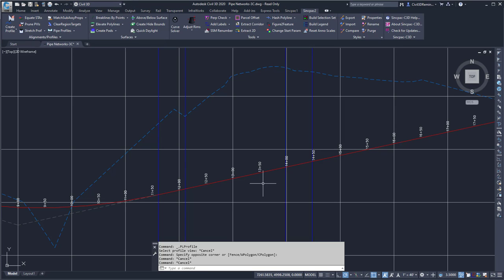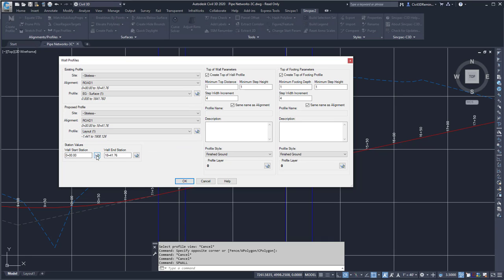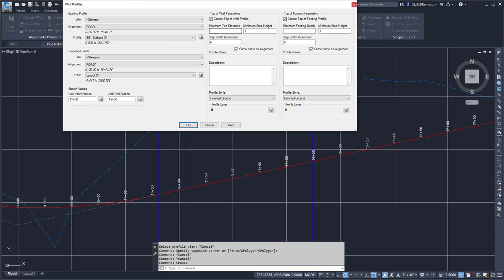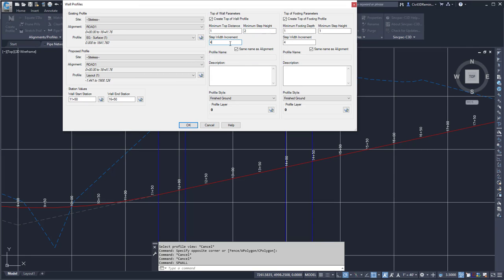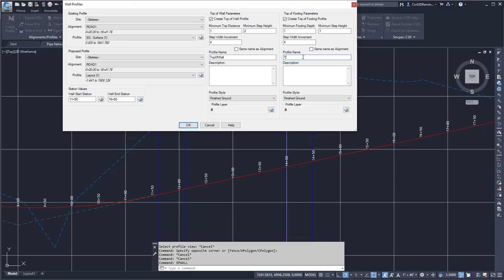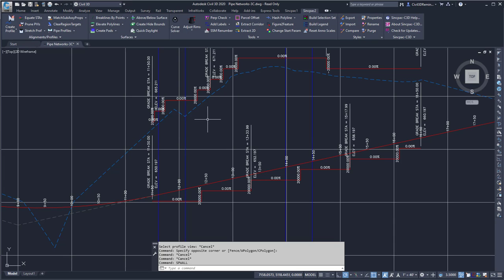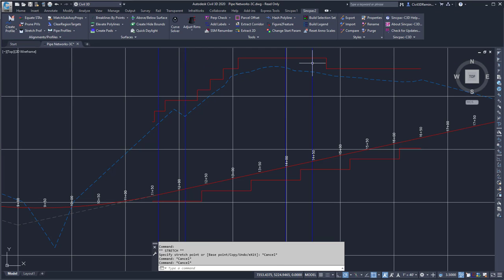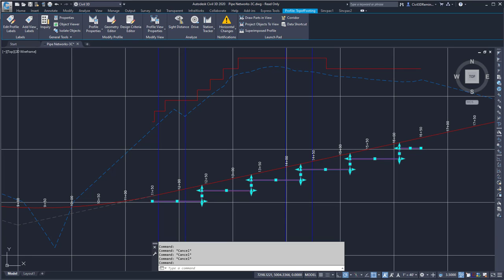SincPac: SPWall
"This video shows the SPWall feature or command.